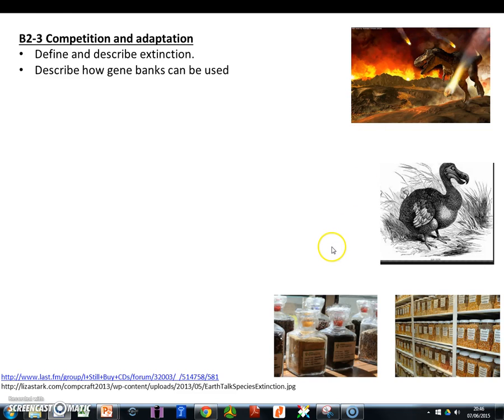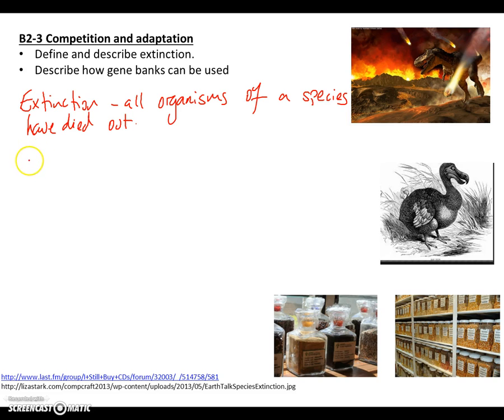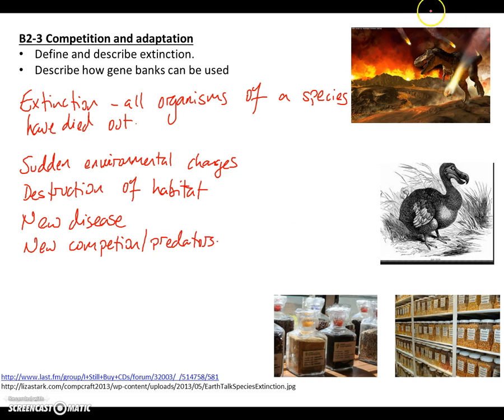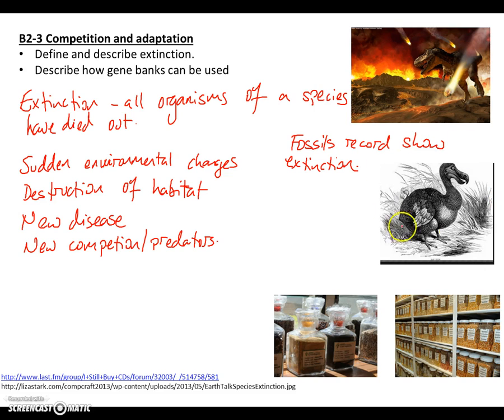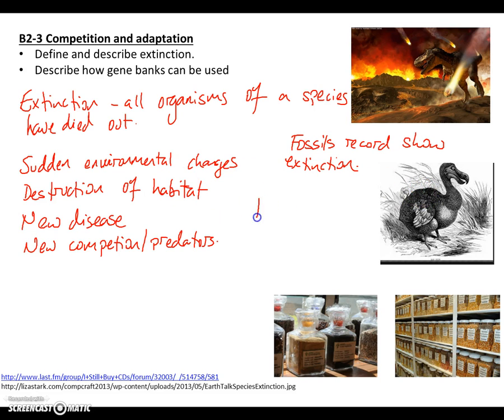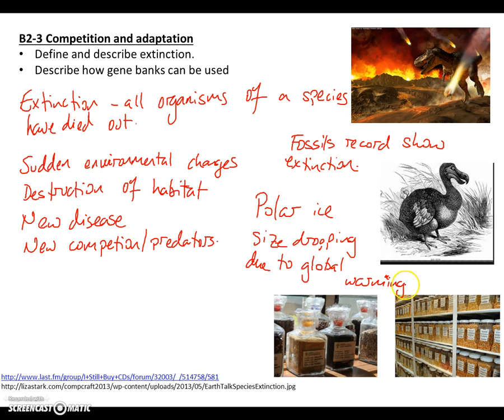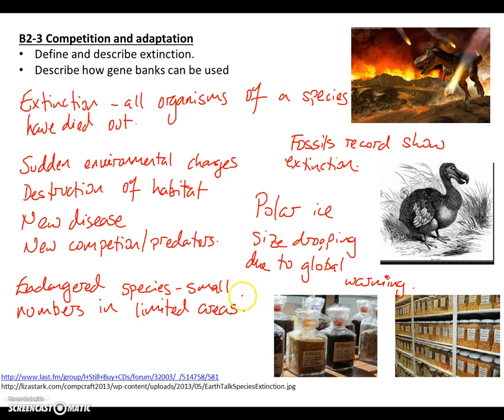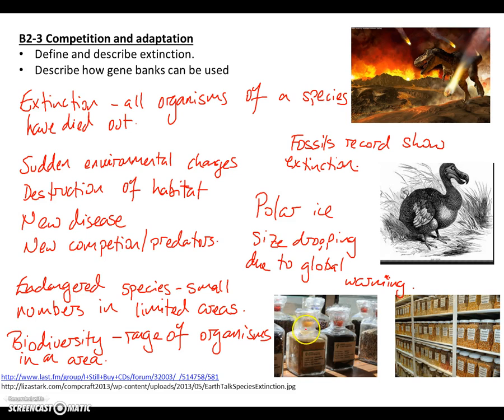B2 Chp3 Revision Part3